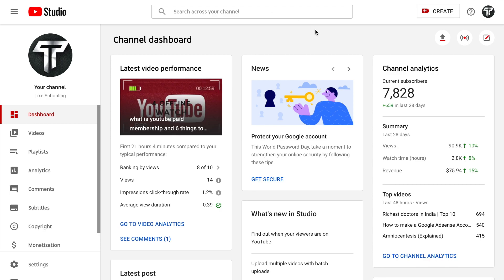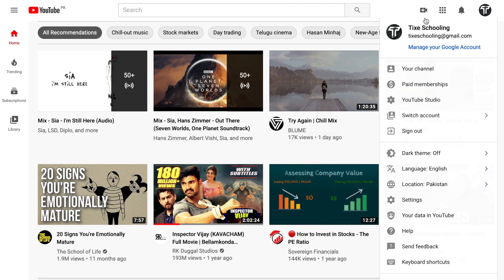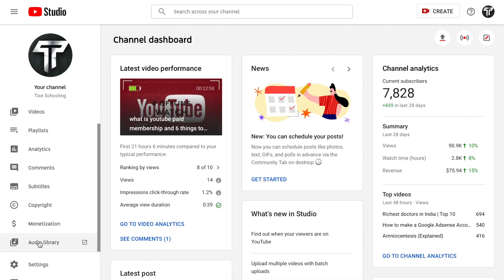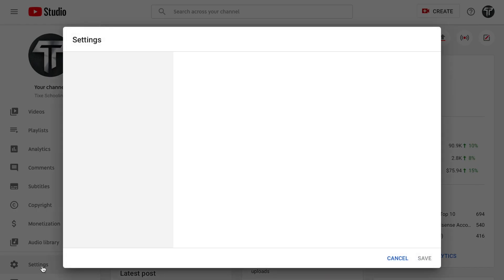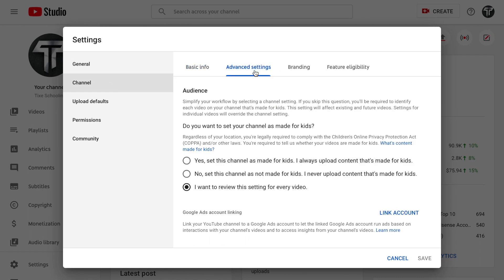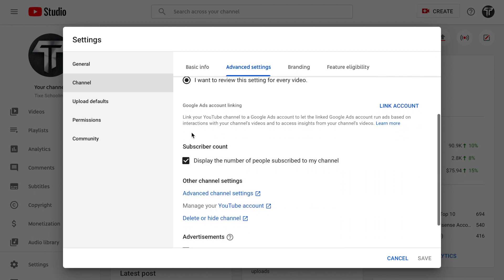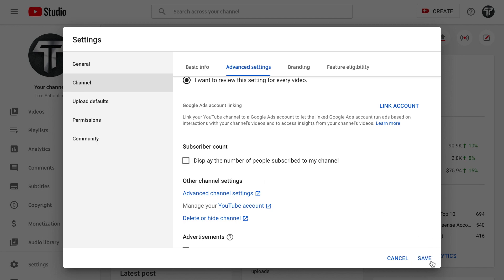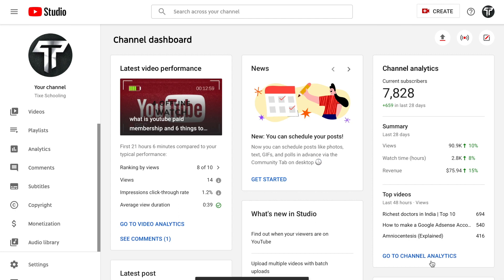How to Hide Youtube Subscribers Count | Explained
in this tutorial we are going to learn how to hide your youtube subscriber count